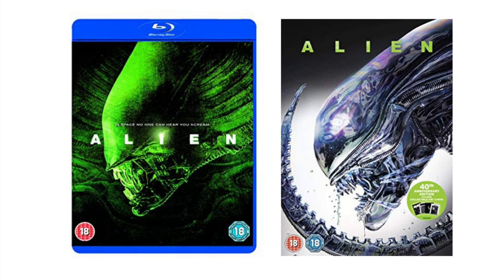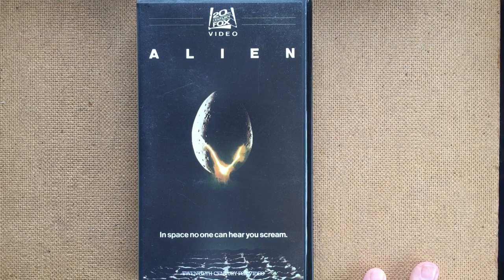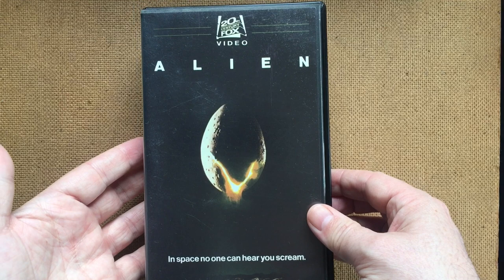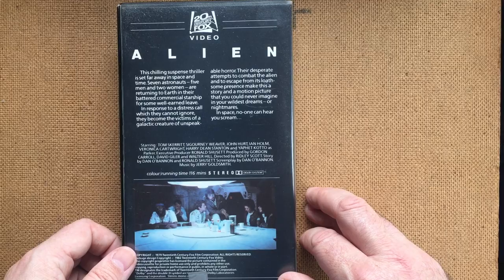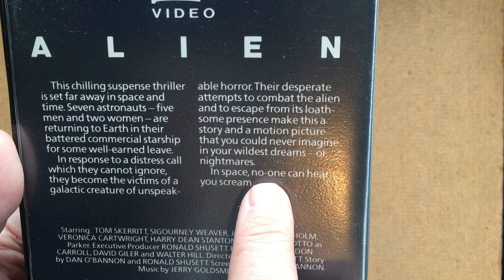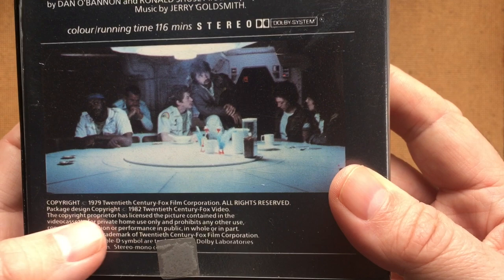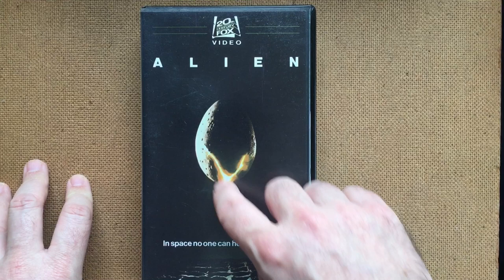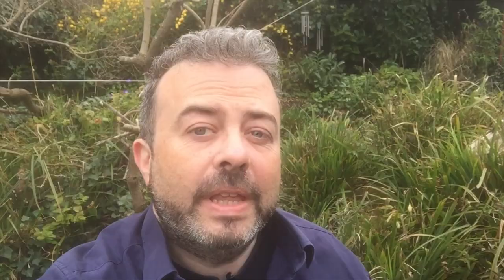The first ever VHS release of Alien. The ultimate Alien iconic cover?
Let's celebrate the first ever VHS release of Alien - Ridley Scott's seminal 1979 movie. Let me show you why the Alien movie's old VHS video release arguably boasted the ultimate Alien ironic cover, especially when compared to the 40th anniversary Blu-ray and DVD releases. Sometimes less really is more, even in 1980s VHS video cover art!

In comments below, tell me what you think of this 1982 UK VHS video release of the first Alien film.

If you enjoyed this video, you may like my disturbing thriller novelette Auto Rewind, which involves '80s video rental shops. It's FREE for Kindle Unlimited users! Check it out here:
Amazon UK
Amazon US

Search for 'video recorder VCR' at eBay UK

Here's the 40th anniversary Alien Blu-ray at Amazon UK

I'm the author of the Orbit Books novels The Last Days Of Jack Sparks and Ghoster. I’m also the co-author of Inside Black Mirror with Charlie Brooker and Annabel Jones.

My other fiction work includes Beast In The Basement, A Sincere Warning About The Entity In Your Home and Auto Rewind, plus official fiction for the worlds of Doctor Who, Friday The 13th and The Sarah Jane Adventures.

My background is in rock and entertainment journalism for the likes of Kerrang!, SFX and Doctor Who Magazine. I’ve written two non-fiction journalism books as follows:
-- How To Interview Doctor Who, Ozzy Osbourne And Everyone Else
-- From The Front Lines Of Rock

My novel THE LAST DAYS OF JACK SPARKS can be found at
Amazon UK
Amazon US

GHOSTER, my second Orbit Books novel, out October 2019, can be found at
Amazon UK
Amazon US

BEAST IN THE BASEMENT (novella)
Amazon UK
Amazon US

See these and my numerous other books all together on my

I've become a big fan of the YouTube creator browser software TubeBuddy and now use it all the time. Check it out

This video features the song We Were Youth by one of my favourite bands, Baby Chaos. It is used with full permission. We Were Youth is taken from the band's most recent album Skulls, Skulls, Skulls, Show Me The Glory.

FULL DISCLOSURE

DON’T FORGET…